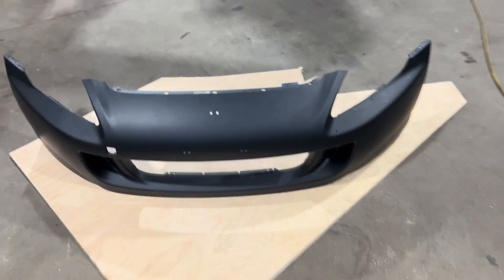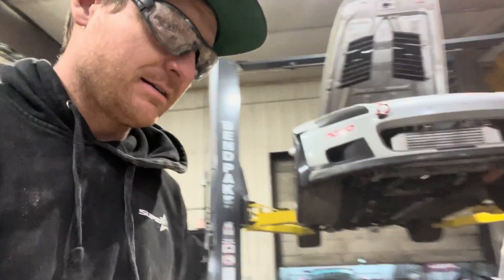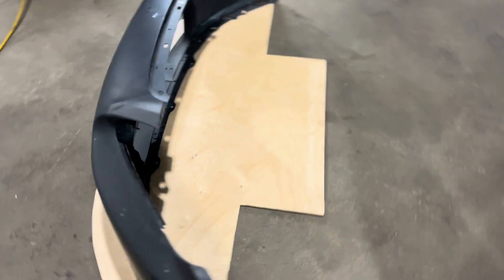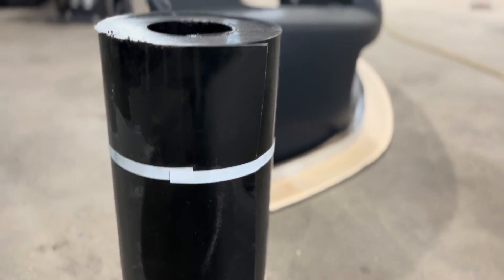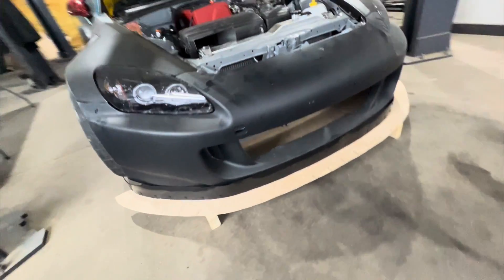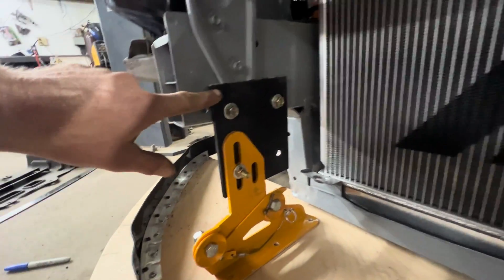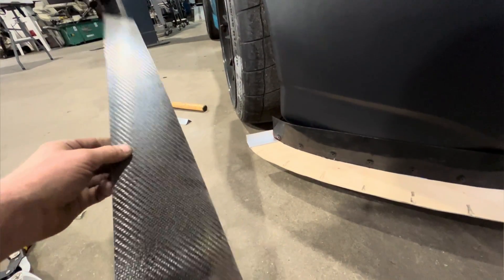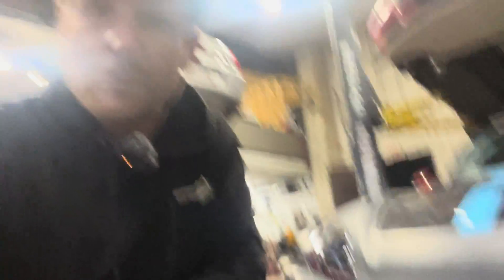ASM TechTalk: DIY SPLITTER, Track Tested & Proven With Results | ASMotorsports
In this TechTalk, we go through every step of making your own hardware store-spec splitter or undertray. It's easy to overpower the aero balance of a street car with just about any wing, making a car understeer too quickly; offset that aero balance with a relatively simple and easy-to-make splitter or undertray.

They key is finding a mounting solution that works for your chassis, then paying attention to details in air flow, like airdam and tire spats, to achieve maximum efficiency. We've run this style splitter or undertray on our track S2000s and more, leading to dozens of wins and records.

We only sell parts that we use.  We are not your typical parts reseller that will drop ship and make their XX%  All parts we sell have been tested and ran on cars we've built.

0:00 - Template, cutting the splitter
2:42 -  Airdam mount
3:55 - Cutting & mounting the airdam
5:44 - Mounting on the car
9:08 - Tire spats
10:38 - Finished Product